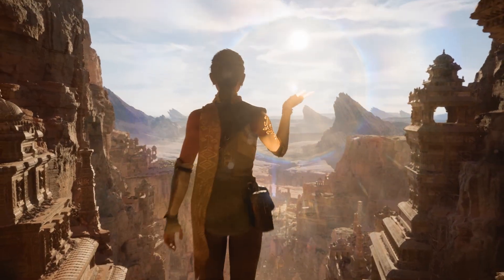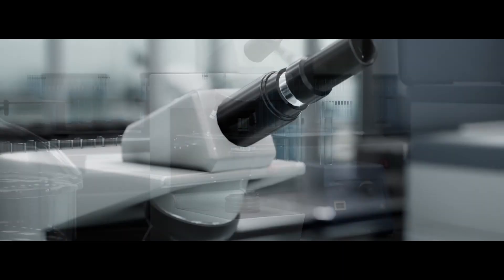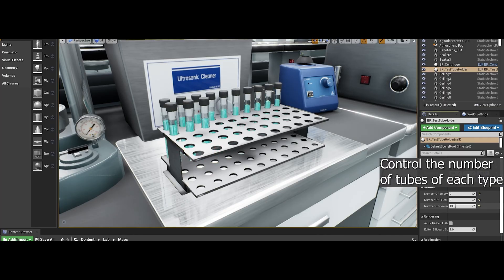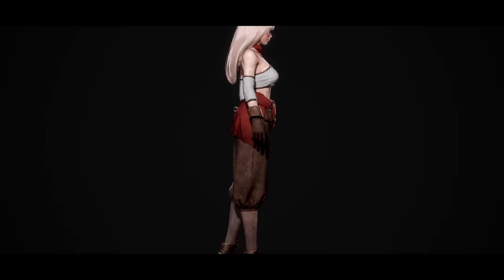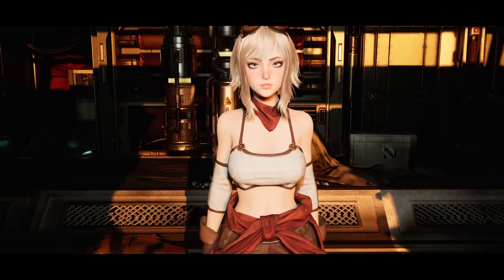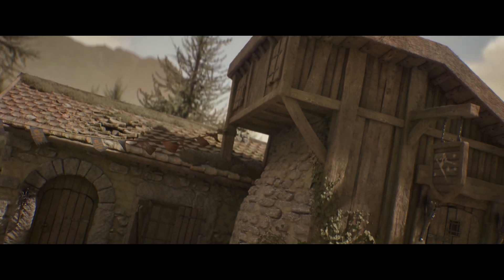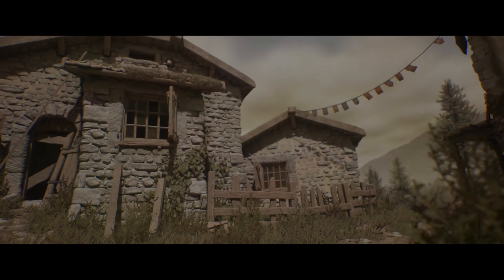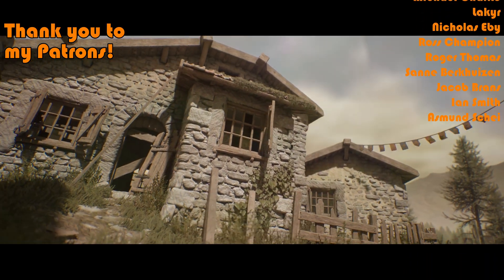Fab Marketplace Free Stuff | $440 FOR FREE December 2025 Part 2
Claim these free assets on the Unreal Engine Fab marketplace before the 30th December!

🔖Topics Covered:
00:00 - Intro
00:32 - Realistic Lab, Laboratory Equipment
01:30 - Mechanic Girl
02:44 - Medieval Village
03:46 - Outro